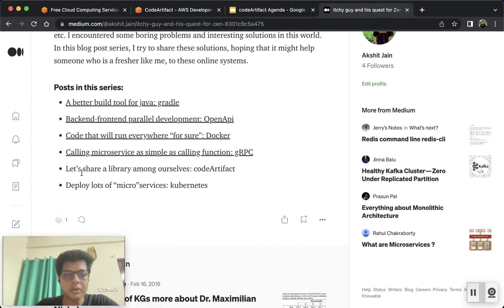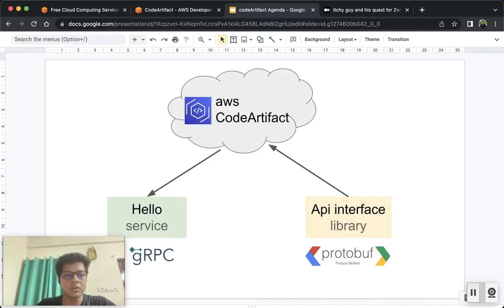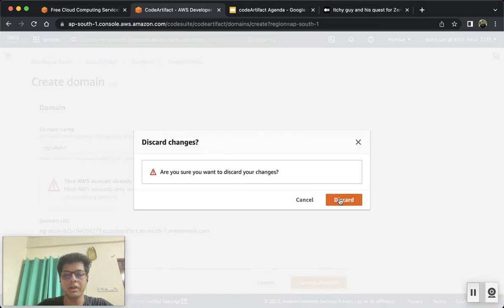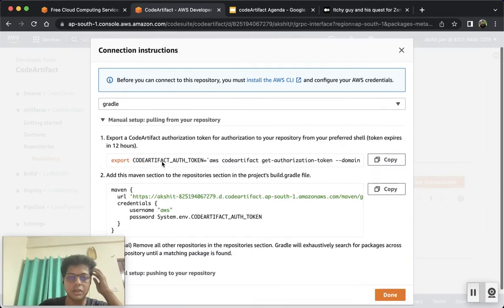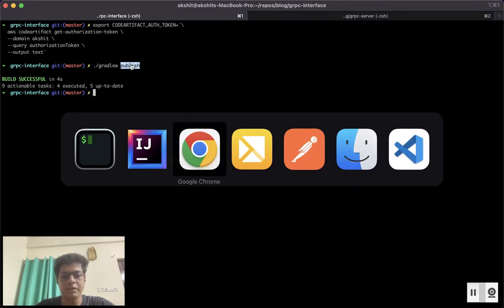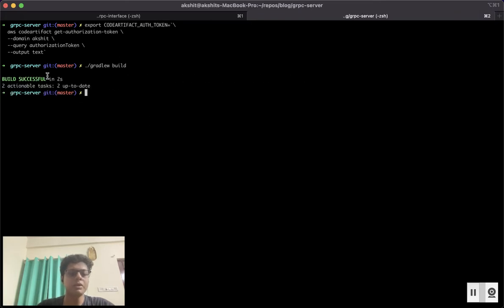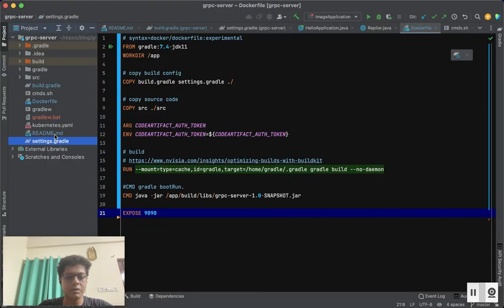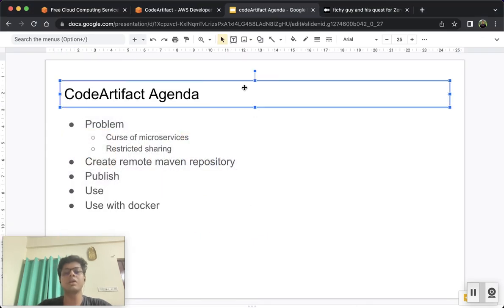Let's share a library among ourselves: codeArtifact